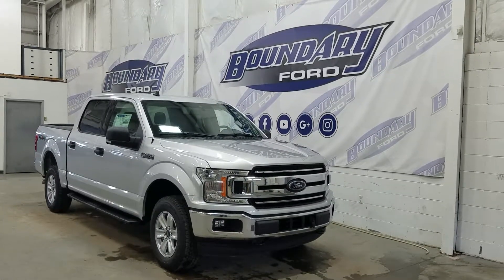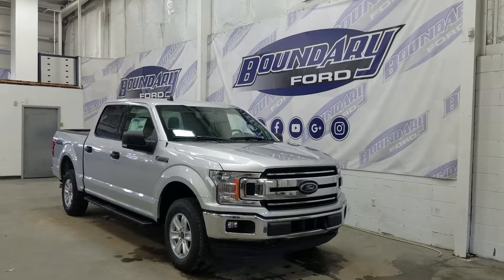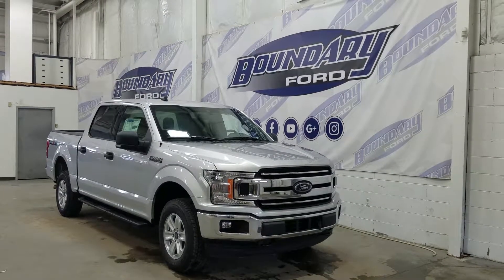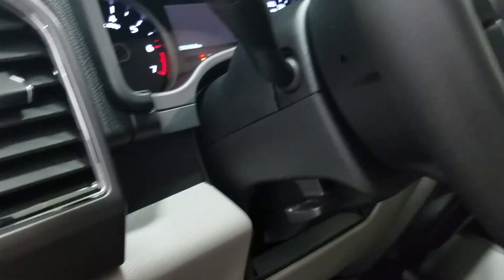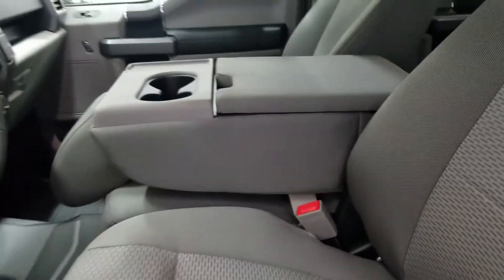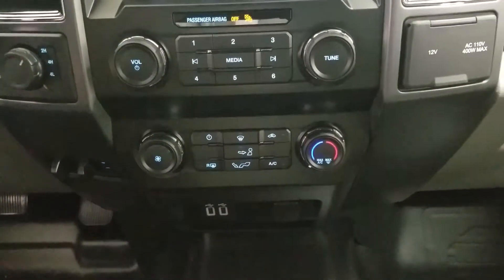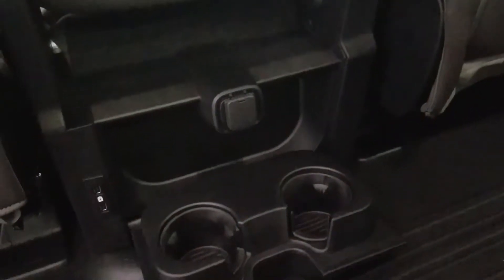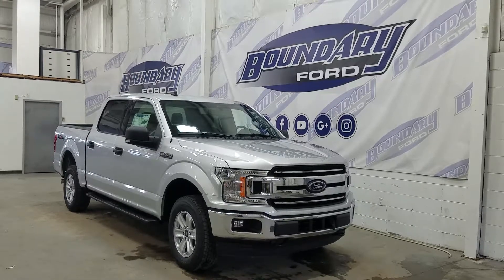2019 Ford F-150 XLT 301A W/ 3.5L EcoBoost, Remote Start Overview | Boundary Ford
Redesign of the 2019 Ford F-150 XLT 301A has paid off, every year adding more and more to make driving comfortable and fun. Ford has created the modern and refreshed 2019 Ford F-150 XLT; equipped with a 5.5 foot box and 4X4 powered by a 3.5L EcoBoost engine with auto start/stop technology creating the best fuel economy offered today. Loaded with refined styling starting at the exterior with a chrome grill and running boards. The rear bumper features a tailgate with a backup camera. XLT offer’s a trailer tow package, boxlink management system, and 4 stationary cargo tie downs in the box. 17” Wheels are standard on XLT and are wrapped in all terrain tires. Standard interior features including power driver seats, power locks and windows, Bluetooth phone connection, SYNC with AM/FM radio, six complimentary months of Sirius Radio, outside temperature and compass. Standard air conditioning and remote start keep everyone comfortable year round.
STOCK# 19F221